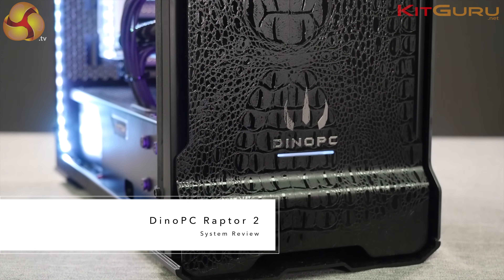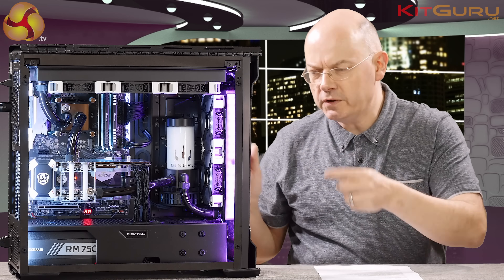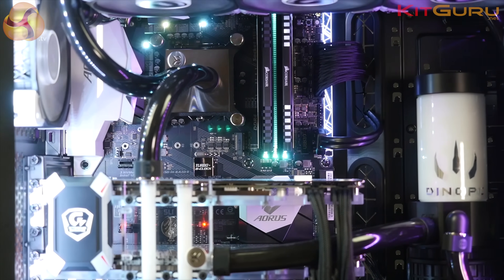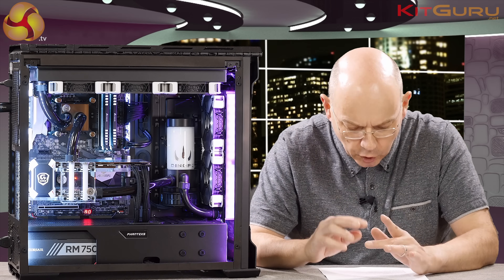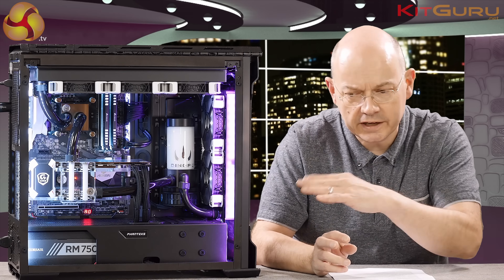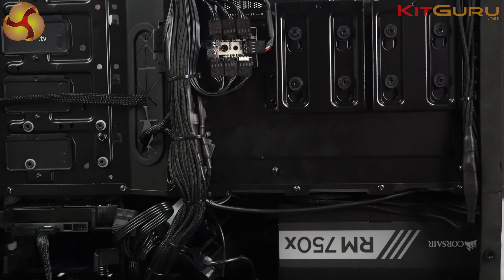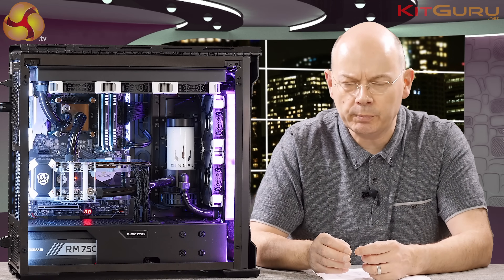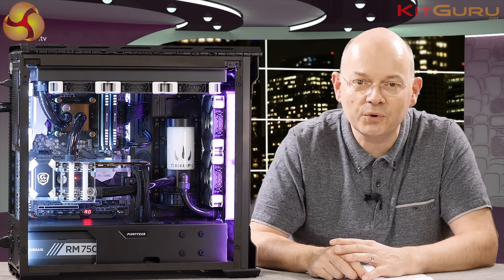DinoPC Raptor 2 System Review (Kaby Lake 7700k)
Today Leo takes a look at the brand new Kaby Lake custom watercooled system from UK system builder DINOPC. This system includes the latest 7700k Core i7 processor from Intel.

You can read our Kaby Lake Core i5-7600K and Core i7-7700K review